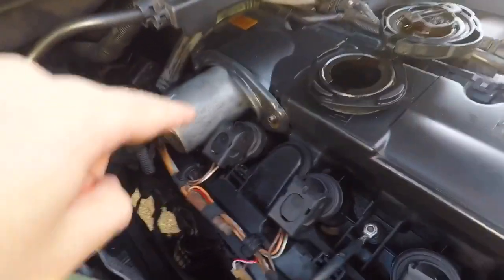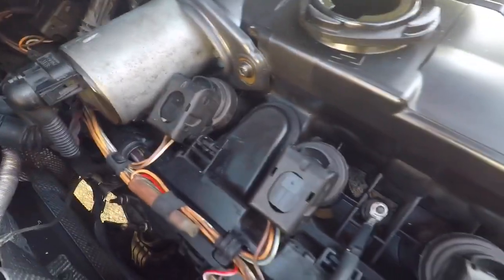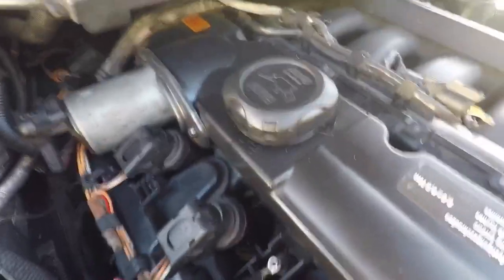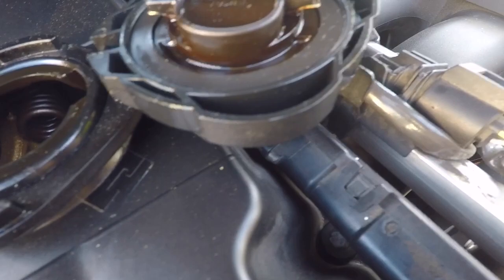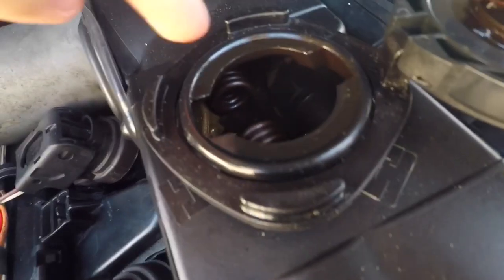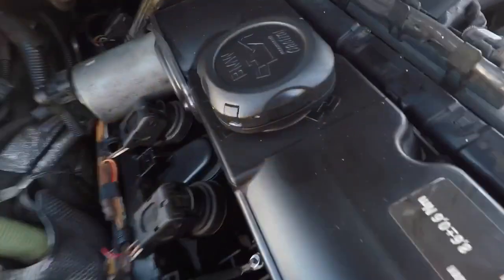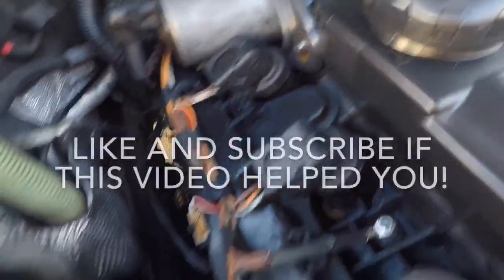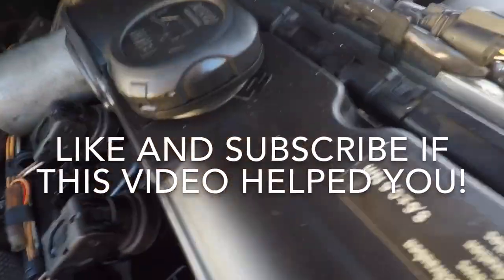BMW E91 E92 E93 E90 N52 N54 OIL FILLER CAP LEAK?! It’s not your valve cover! 325i 328i 330i 335i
So what happens is that the oil filler gasket goes or gives out and leaks down the side of the engine to make it seem like it’s a valve cover leak! Very easy fix! Save yourself tons of stress and money!

e60 e63 e85 e82
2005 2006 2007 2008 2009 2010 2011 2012 BMW E90 E92 E91 E93 316i 318i 320i 325i 328i 325i 328i 330i 335i m3 316d 318d 320d 325d 330d